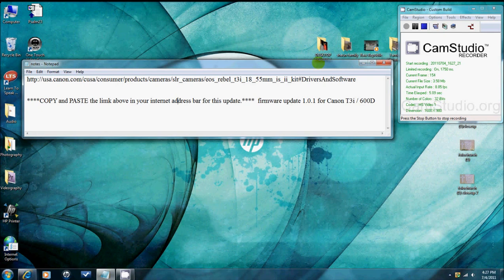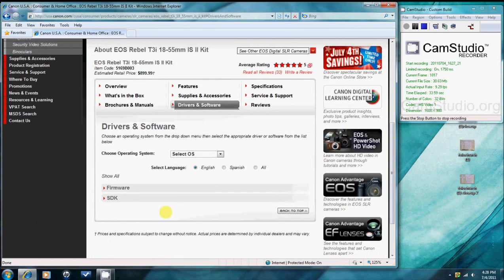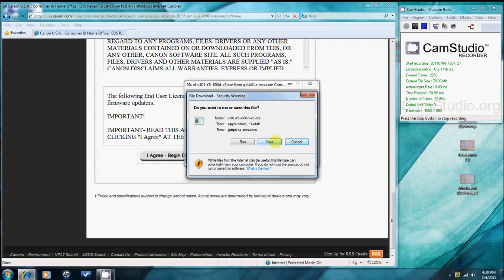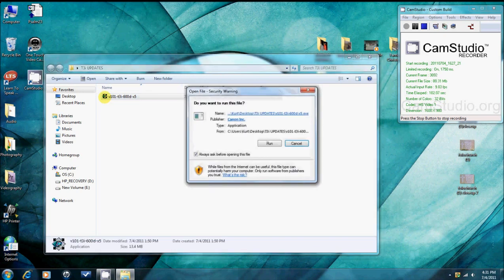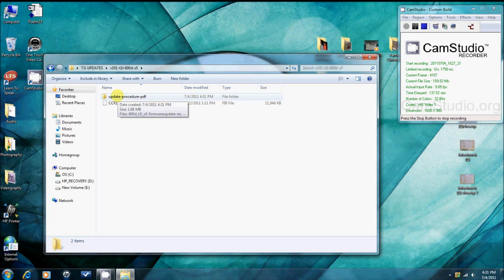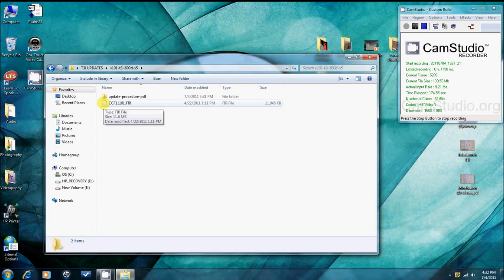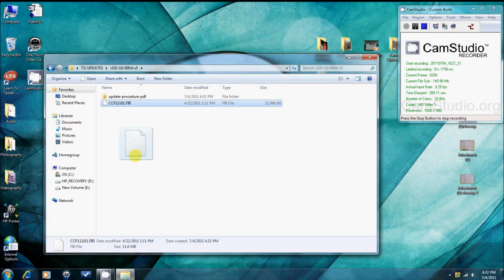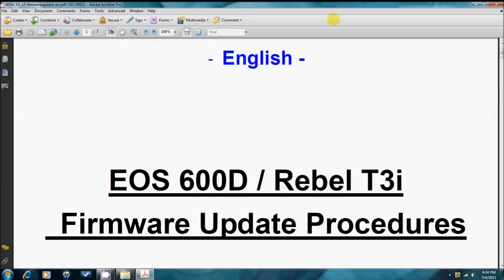How to do firmware updates for Canon T3i/600D, T4i/650D, T5i/700D, 5D etc..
I had to do a firmware update on my Canon T3i/600D and wanted to share as there may be others who need to know.  The basic procedure should work for most Canon cameras like T4i, T5i, and many others.